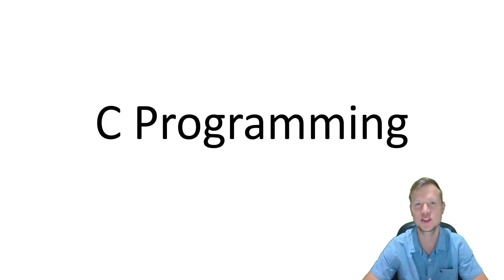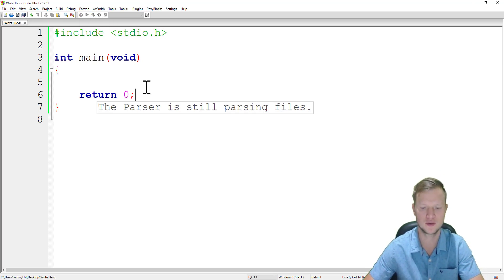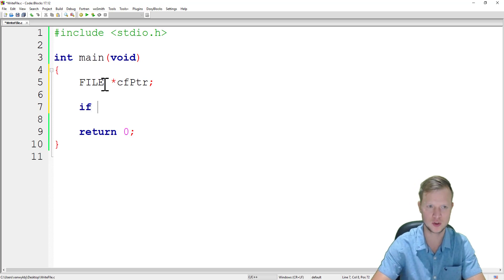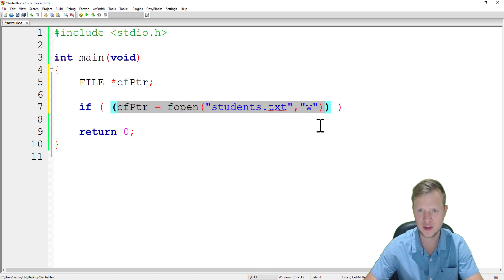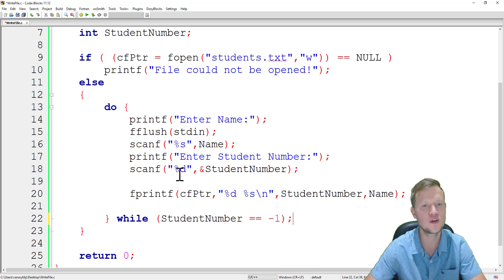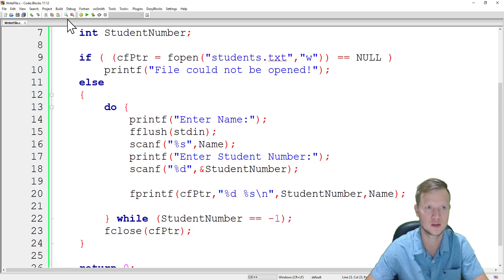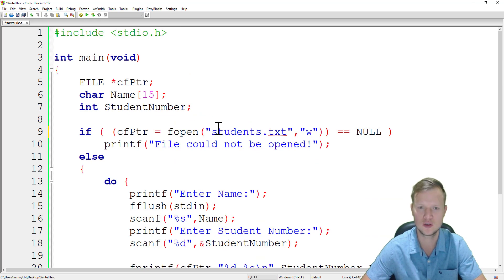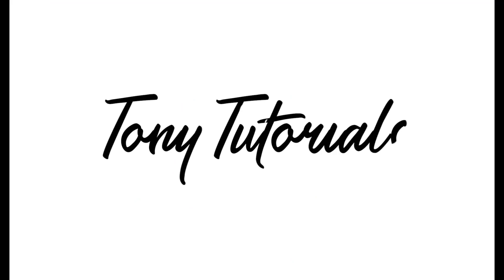37. C Programming - Write To A Sequential-Access File/Text File (.txt)